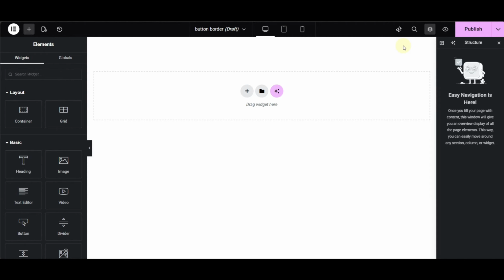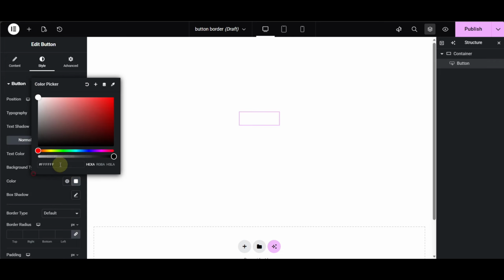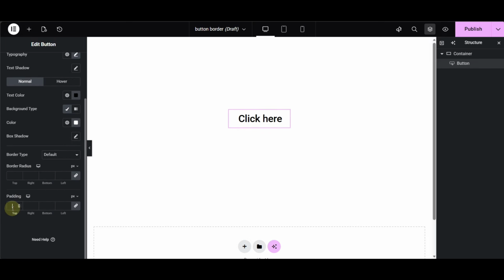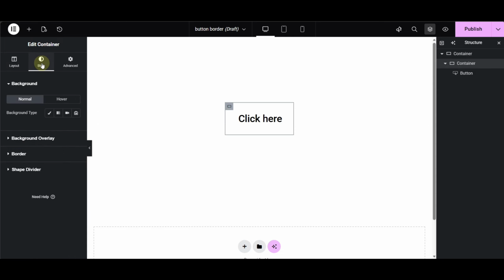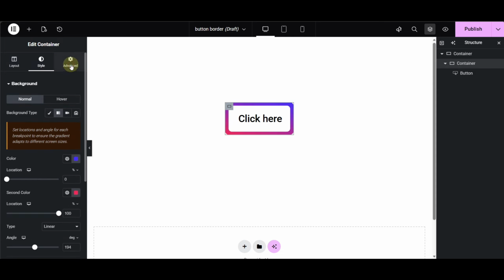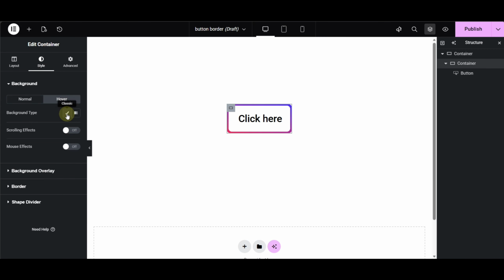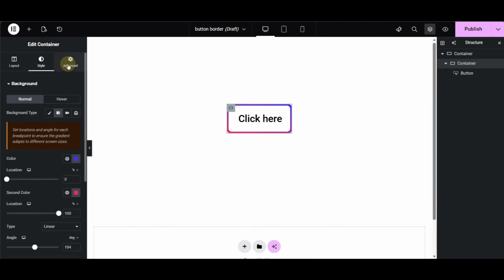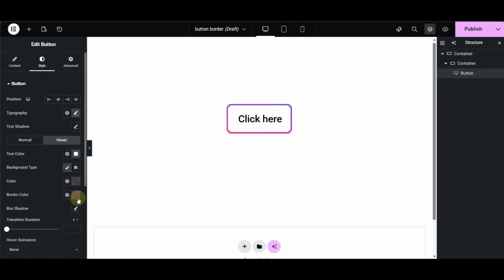Gradient Border Button in Elementor (No CSS) | Quick Tutorial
This is a quick tutorial to create a button with gradient border without any custom CSS code in Elementor. If you have any doubt, mention the timestamp and ask in the comment section.